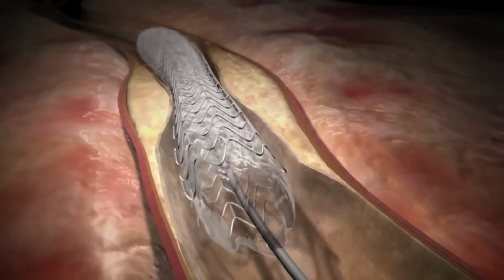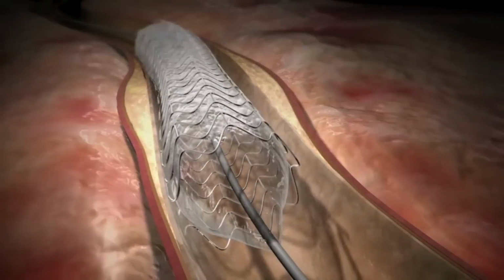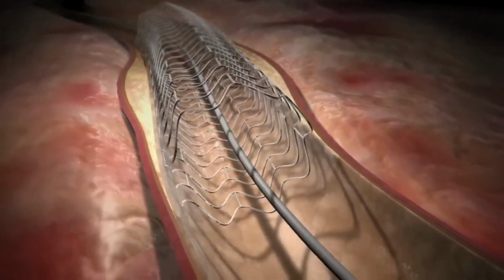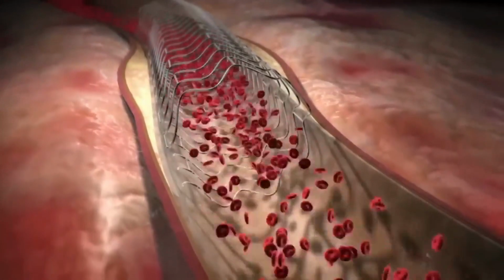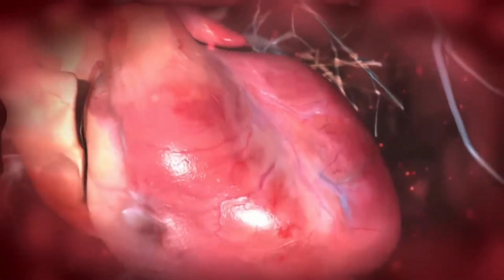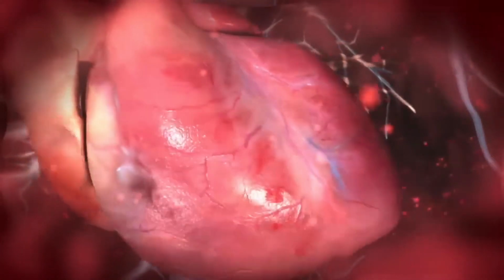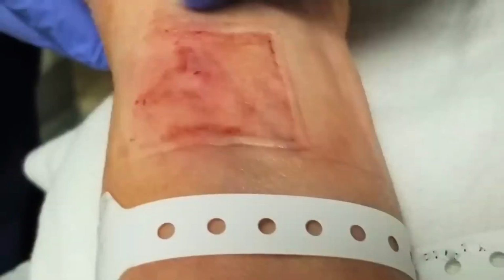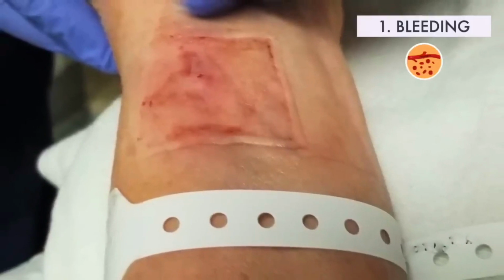Angioplasty | 3D Animation + Real Footage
Cardiology - Pneumology
This 3D animation shows you the steps of an angioplasty. This video might help you prepare for an angioplasty.

What is an angioplasty? Angioplasty is a procedure to improve blood flow in coronary arteries that have become narrow or blocked. It restores blood flow to the heart muscle without open-heart surgery. A long, thin tube (catheter) is put into a blood vessel and guided to the blocked coronary artery. Once the catheter is in place, a balloon is inflated at the narrowed area of the heart artery. This presses the plaque or blood clot against the sides of the artery, making more room for blood flow. Angioplasty is often combined with the placement of a small wire mesh tube called a stent. The stent helps prop the artery open, decreasing its chance of narrowing again.
3D Animation + Real Footage